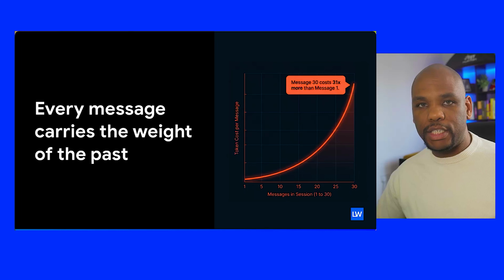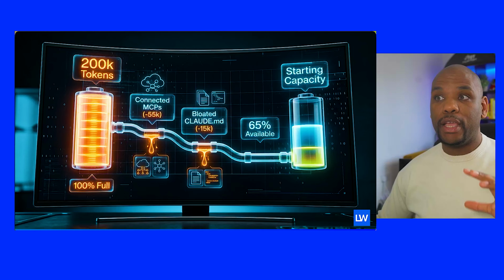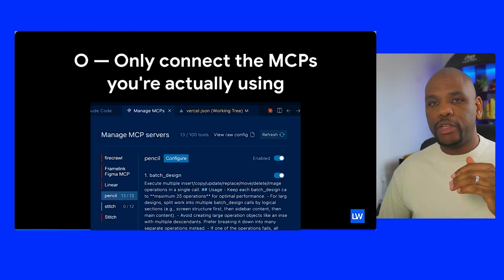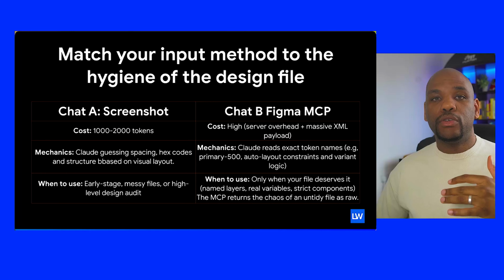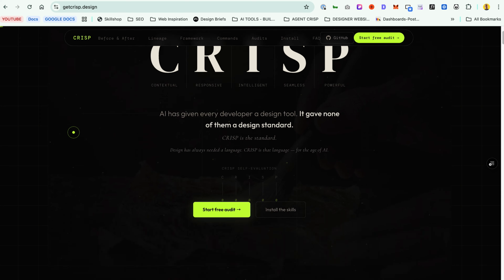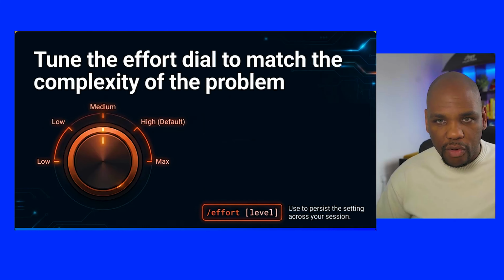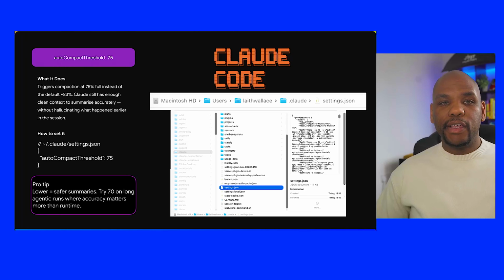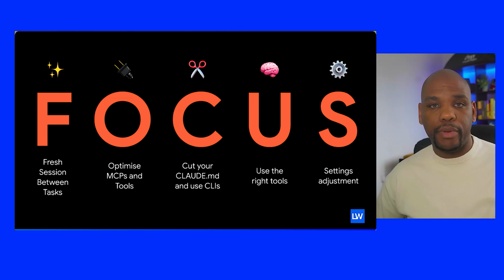The Claude Code Problem Nobody Talks About (It's Not The Limits)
Most designers hit Claude Code limits and blame their plan. The real problem is invisible token waste baked into your default setup. These 3 settings fix it.
In this video: → autoCompactThreshold — force compaction before Claude degrades → .claudeignore — block junk folders from eating your context window → MAX_THINKING_TOKENS — cap runaway reasoning costs
Copy-paste terminal commands included. Takes under 5 minutes to implement.

⏱ TIMESTAMPS
00:00 — Why Claude Code hits limits before you run out of messages
01:20 — The FOCUS Framework: 5 settings that fix Claude Code token waste
01:47 — Fresh sessions: how to stop context from compounding across tasks
06:19 — MCP token cost: why connected servers drain 17k tokens per message
09:25 — How to audit and cut your CLAUDE.md to reduce context overhead
11:52 — Choosing the right Claude model + custom skills for design workflows
14:45 — Claude Code settings: autoCompact, .claudeignore, MAX_THINKING_TOKENS

Designers and founders using Claude Code who want longer, more accurate sessions without upgrading their plan. If you're hitting limits mid-task or noticing degraded output after 20+ messages, these settings are your fix.

Here are the ways to work with me, Laith Wallace:
⚡️FREE CLASS: Watch my MINI WORKSHOP class here:

Laith Wallace Video Gear Checklist:

MacBook Pro
Sony A7R2
Manfrotto Tripod
Yeti Microphone
Rode Microphone

I'm Laith Wallace — 14 years designing for Adidas, British Airways, and Nestlé. I created the SCALE Framework to turn design decisions into measurable business growth. This channel is where I share the tools, systems, and strategies that sit at the intersection of design and revenue.